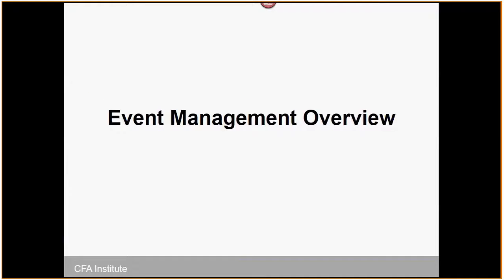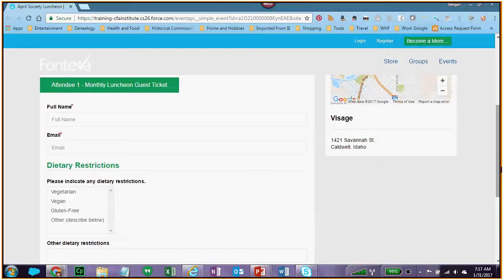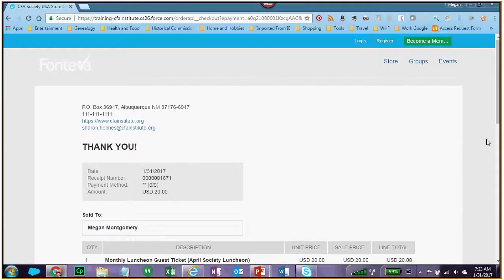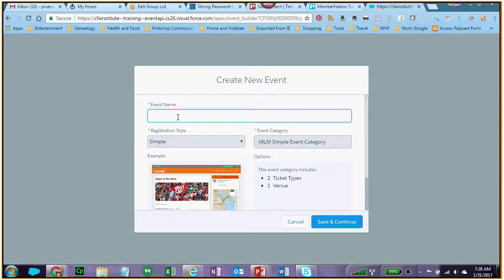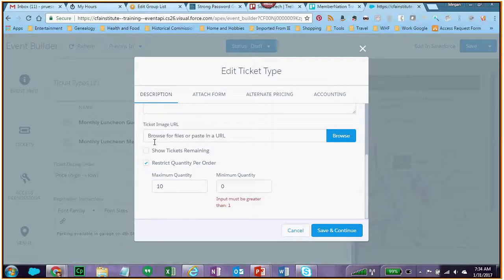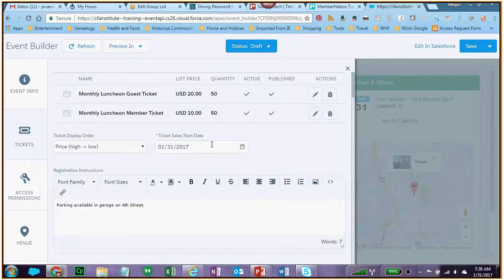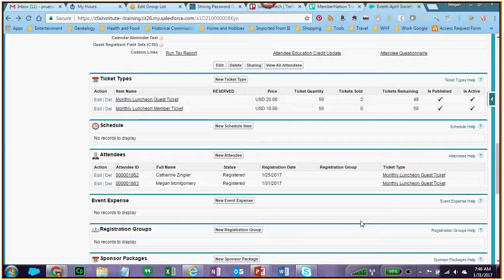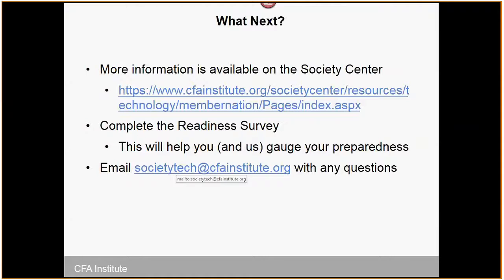MemberNation Monthly Status Call Tuesday, January 31, 2017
January 2017 Monthly MemberNation Call